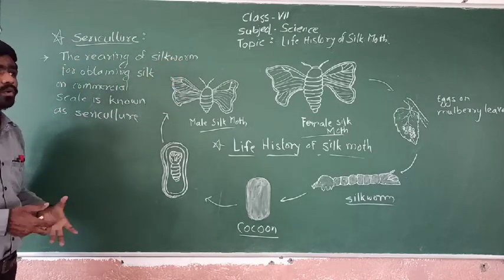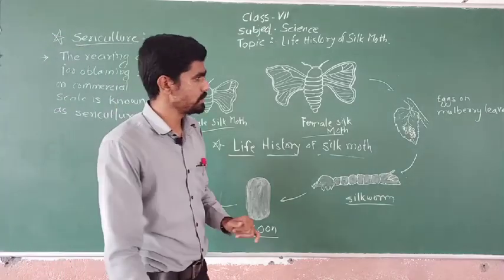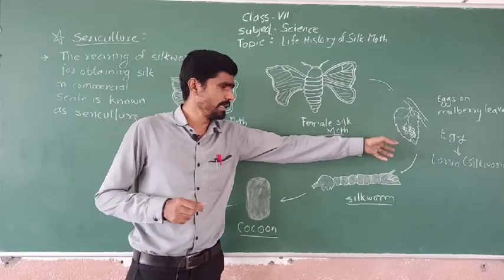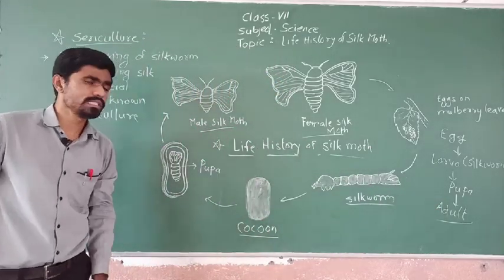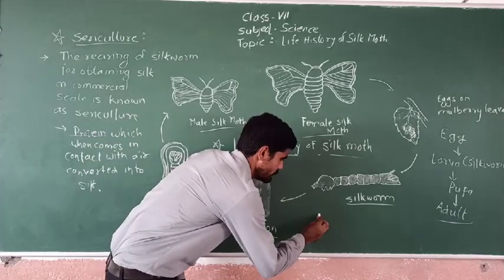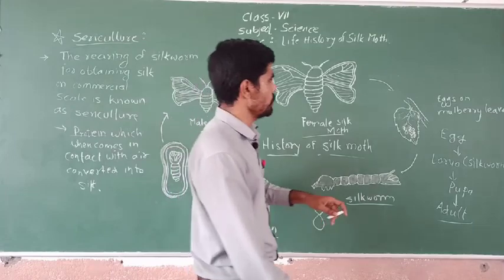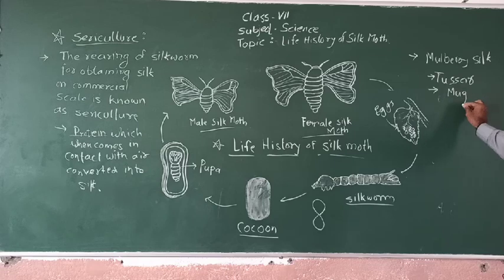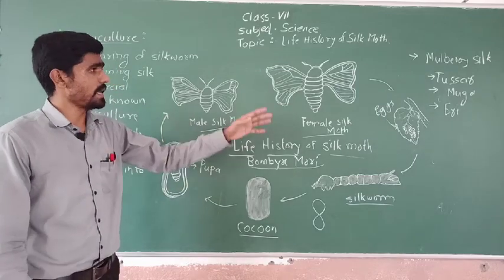24-07-2020 CBSE CALSS-7 //SCIENCE// TOPIC:- Life History of silk moth